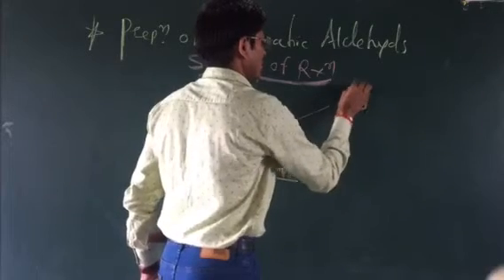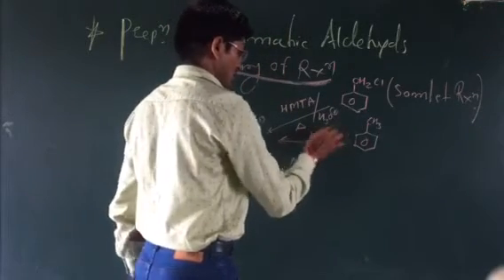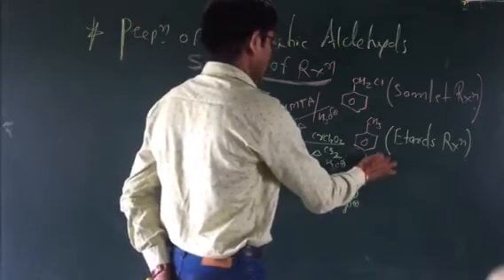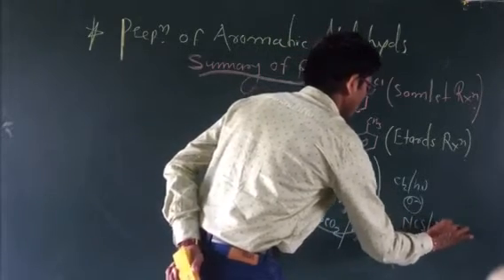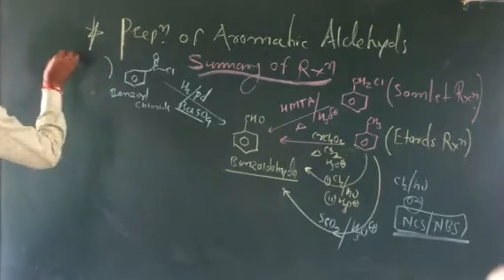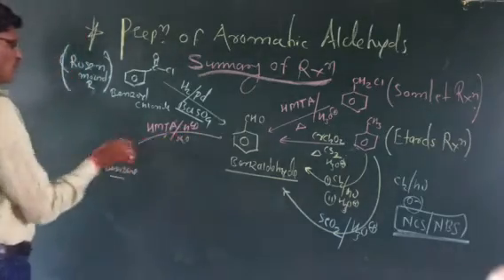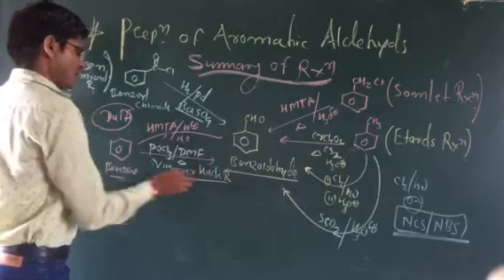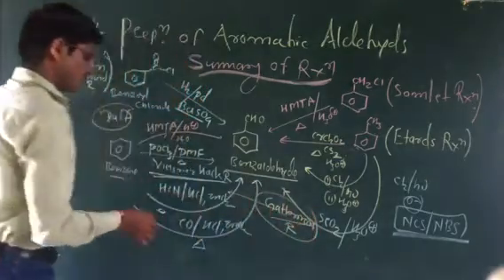Summary of Prep. of Benzaldehydes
~~Dr Jadhav S॰~~